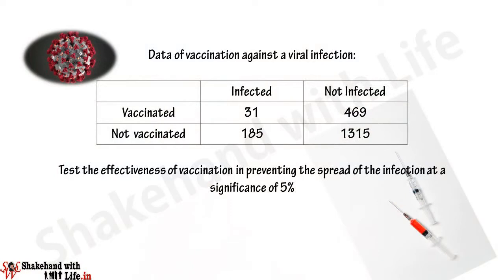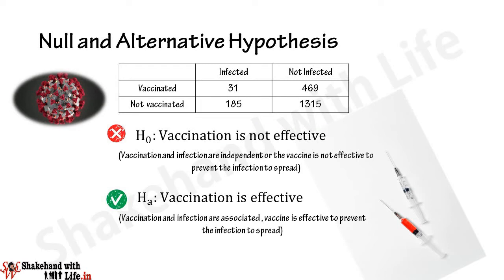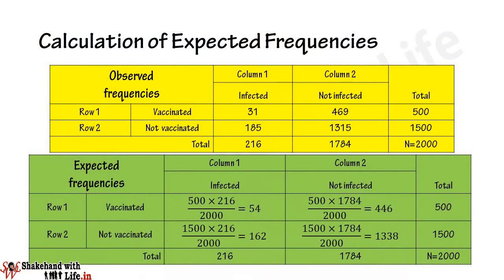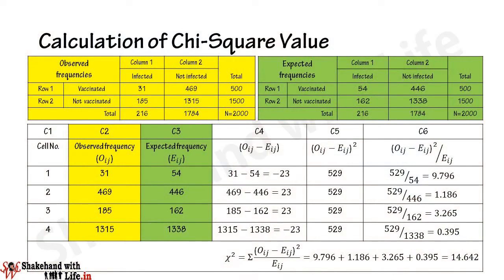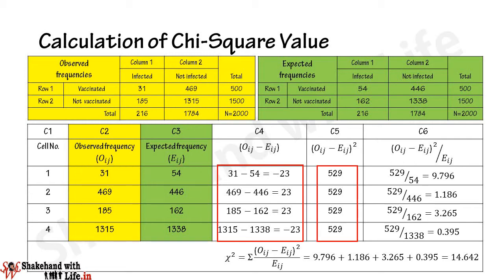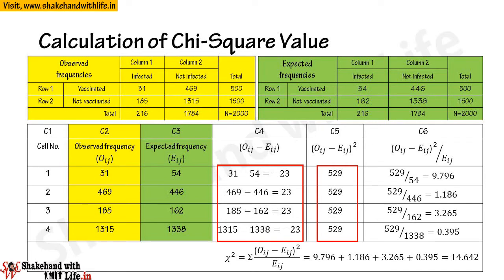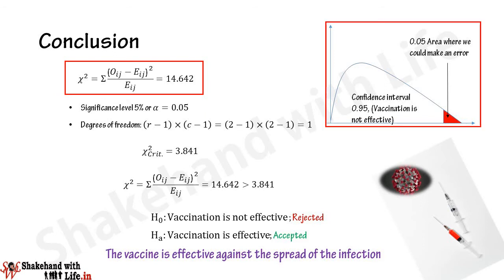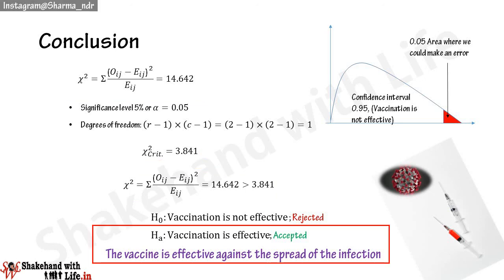Chi Square Test for Independence or Association with Example | Hypothesis Testing Statistics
Chi Square Test for Independence or Association with Example Problem | Hypothesis Testing Statistics

The Chi-square test enables us to explain whether or not two attributes are associated. For example, Whether the new vaccine is effective in controlling viral infection or not.

To solve such types of problems, follow the steps given below
Step 1: State the null and alternative hypothesis
Null hypothesis: The vaccine is not effective in controlling the infection (Vaccine and infection are independent)
Alternative hypothesis: The vaccine is effective in controlling the infection (Vaccine and infection are not independent but associated)
Step 2: Calculate the expected or theoretical frequencies
Step 3: Find the differences between observed and expected frequencies
Step 4: Calculate the square of the differences between the observed and expected frequencies
Step 5: Divide the square of the differences between the observed and expected frequencies by the expected frequencies
Step 6: Now get the summation of all values so calculated by dividing the square of the difference between the observed and expected frequencies by the expected frequencies this would give you the  Chi-square value.
Step 7: Compare the calculated value of the Chi-Square with the critical value of the Chi-Square referred from the Chi-Square distribution table for (n-1) degrees of freedom at a given significance level.

Conclusion: If the calculated value of the Chi-Square value comes out greater than the critical value of the Chi-Square value referred from the table then reject the null hypothesis

If the calculated value of the Chi-Square value comes out less than or equal to the critical value of the Chi-Square value referred from the table then we can’t reject the null hypothesis and continue with the null hypothesis

Z-Test and T-Test under different test conditions (two-tailed test, left-tailed test, and right-tailed test) with illustrative examples